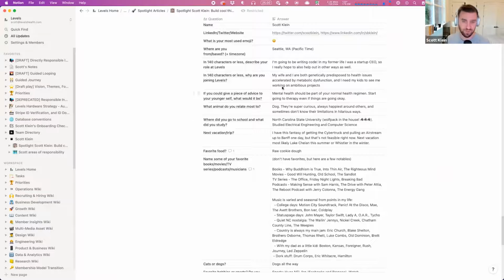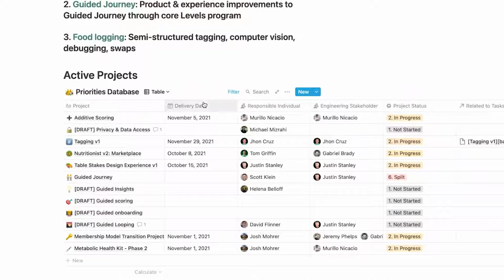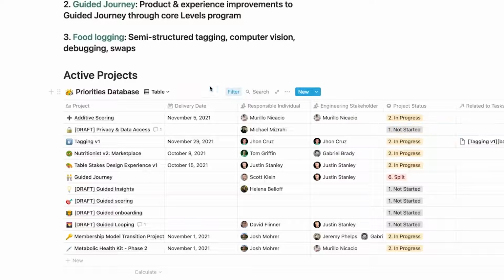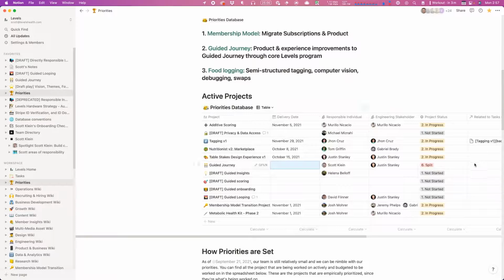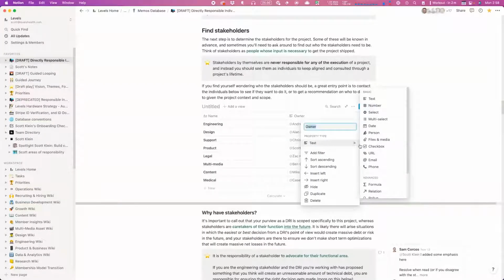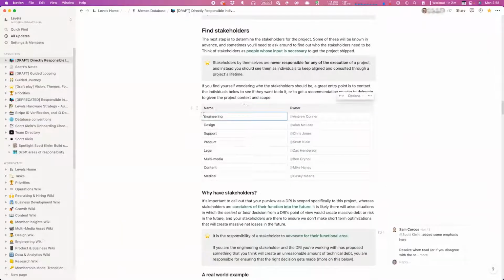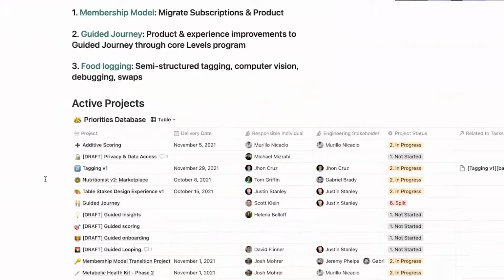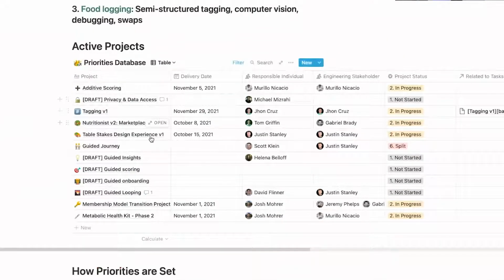Navigating NOTION Simple Tables to Organize Information | Scott Klein & Ben Grynol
Notion’s database feature is great, but they’re not always needed. You may need to place the necessary information in a simple table. Scott Klein walks us through Notion's simple table feature: when to use it and how to switch back to databases if necessary.

📍 What Scott Klein & Ben Grynol discuss:

00:00 - Intro
01:59 - What are Notion simple tables?
03:23 - When do simple tables make sense?
03:48 - Simple tables don’t rely on data association
04:27 - The benefit of speed

👋 WHO WE ARE:

Levels helps you see how food affects your health. With real-time, personalized data gathered through biosensors like continuous glucose monitors (CGM), you learn which diet and lifestyle choices improve your metabolic health so you can live a longer, fuller, healthier life.